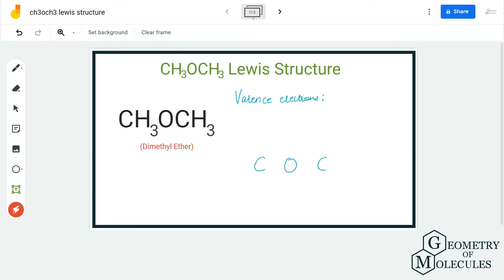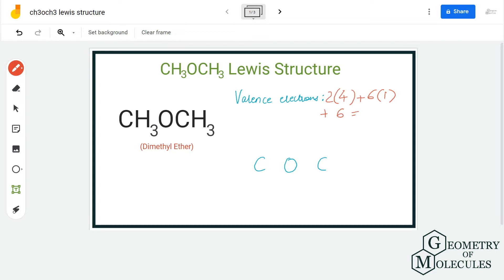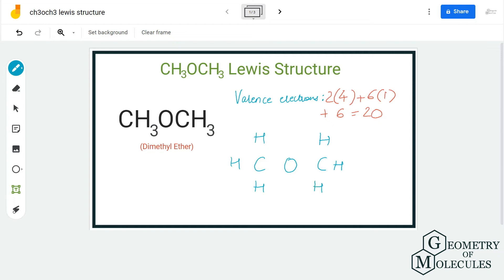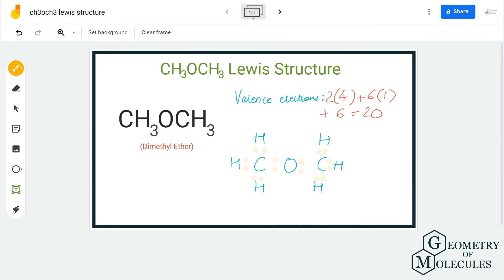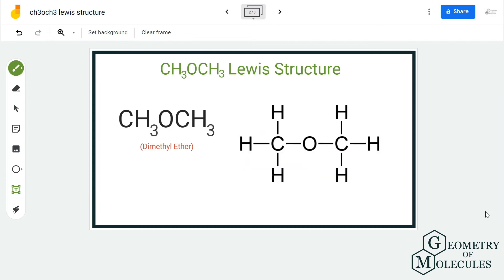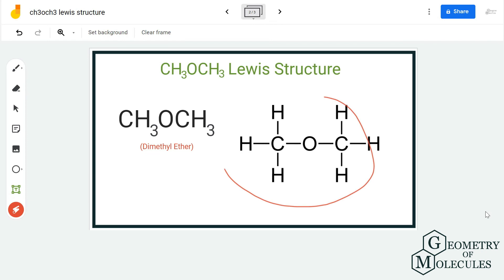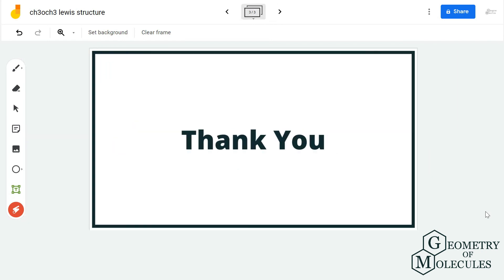CH3OCH3 Lewis Dot Structure (Diethyl Ether)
Hello Guys!

It has two methyl functional groups, and to find out its Lewis Dot structure, we first look at the number of valence electrons for this molecule.

After knowing the valence electrons for CH3OCH3, we arrange the atoms and look at the bond formation. This video will help you learn the Lewis Structure of CH3OCH3 with a simple step-by-step process.